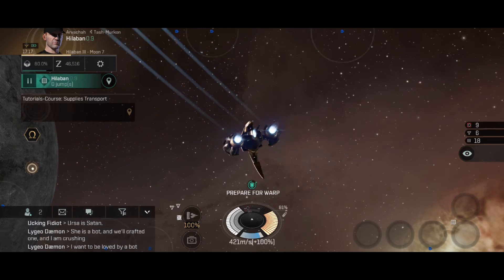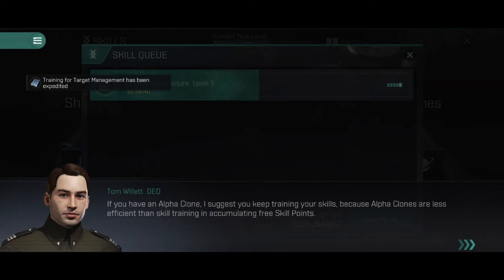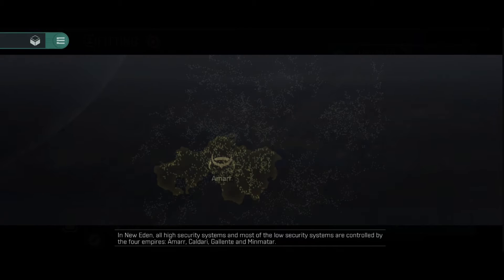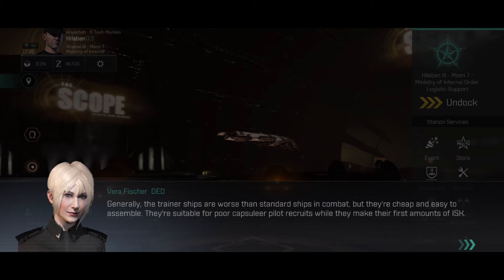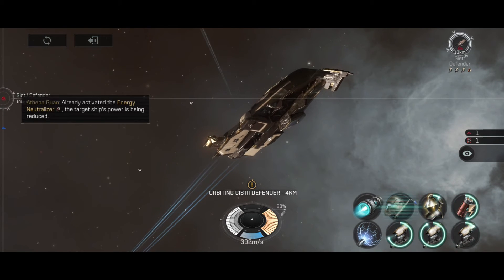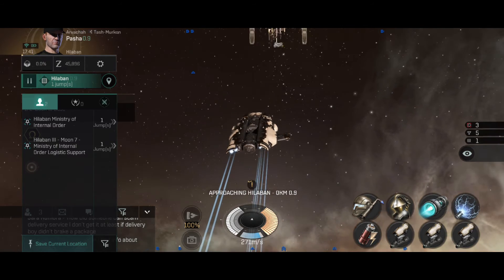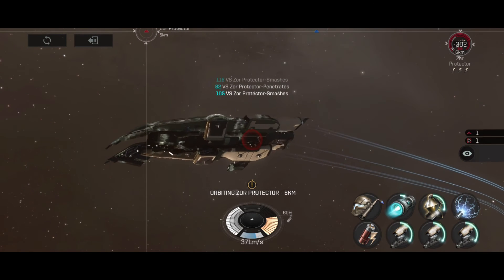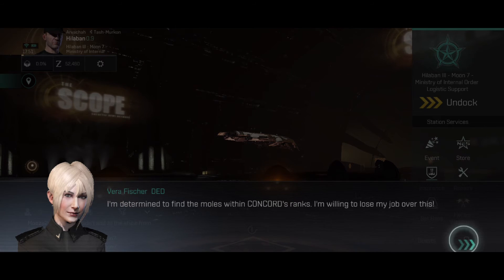Mobile Gaming - Eve Echoes Video 3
Hi guys and girls, in this session I finish off the beginner missions that I was struggling with in the last video, I find out how to activate the mission for those that have lost it like I did! In the next session I will start the Advanced missions

Thanks for the view and i hope you enjoy the content!..

Chat to me on Twitter: No_Mans_Galaxy

or